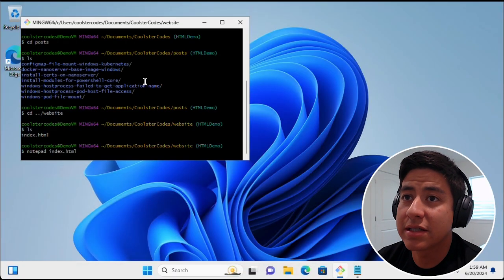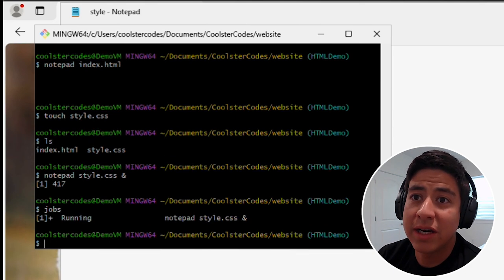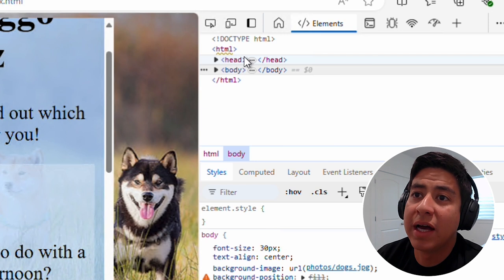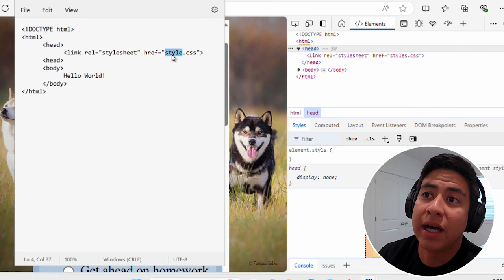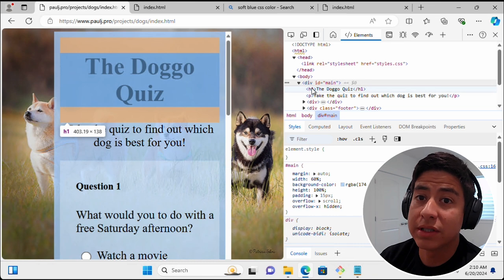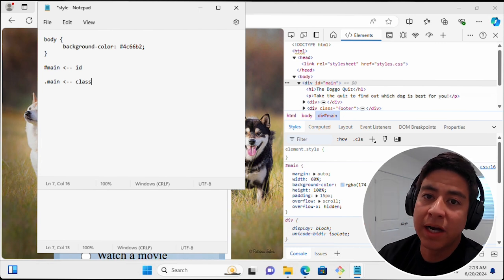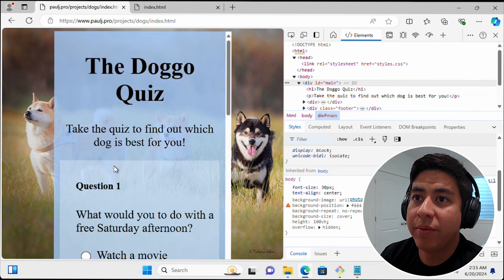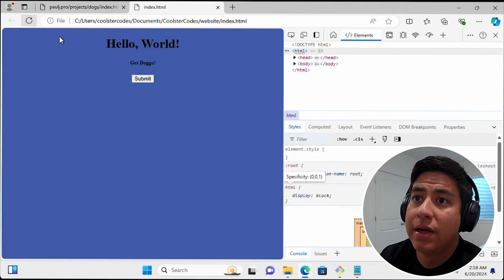Learn To Code With A MAANGO Engineer! Zero Experience Required!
00:00 Intro
00:12 Recap
00:45 Goal
01:38 CSS File
02:45 Classes
04:40 Inspect
07:46 Color
09:00 Divs
09:45 Headers
10:31 CSS Basics
12:48 Padding and Margin
14:37 Fleshing out site
16:04 Buttons
17:00 Javascript!